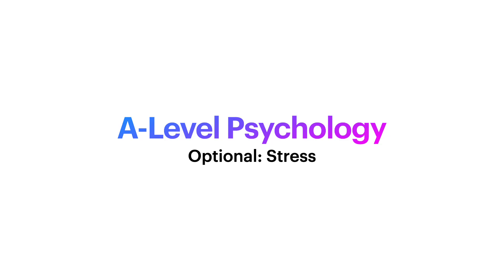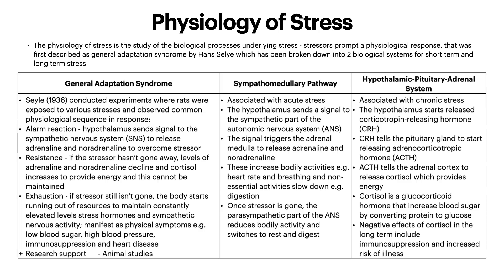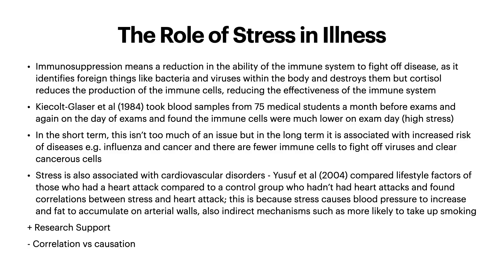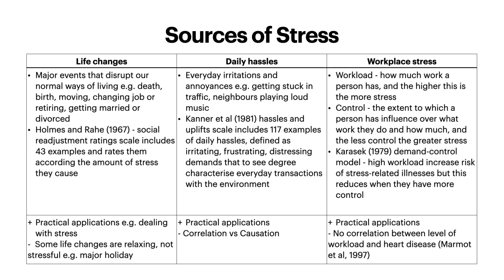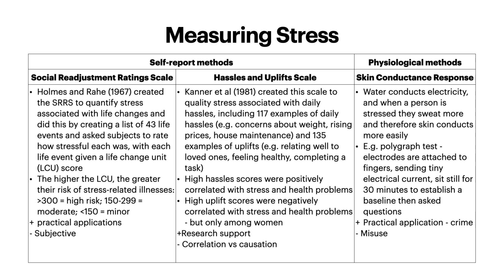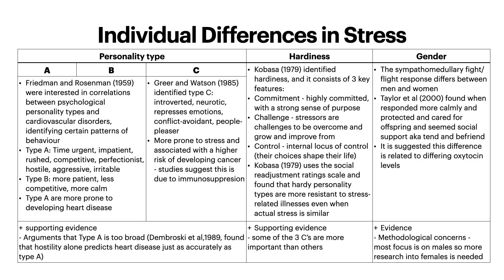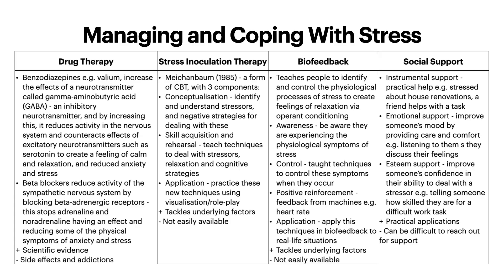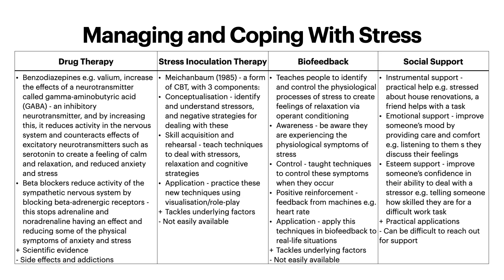A-Level Psychology: Stress (Optional)